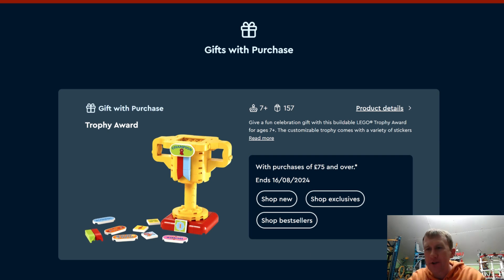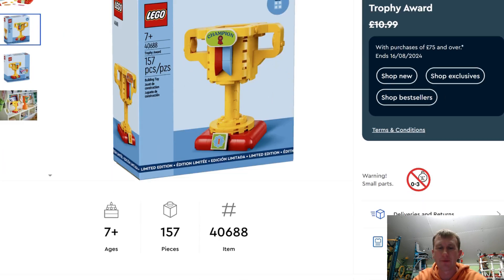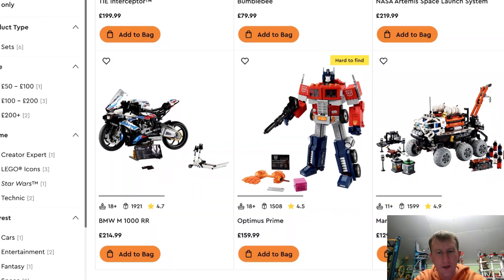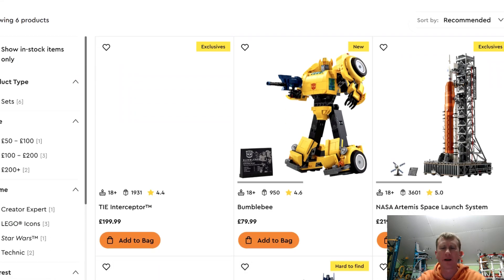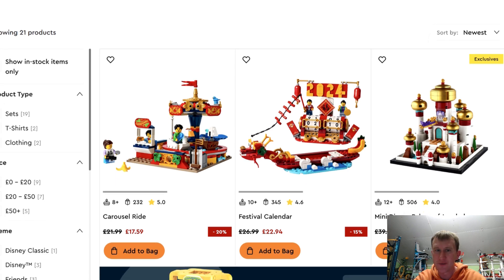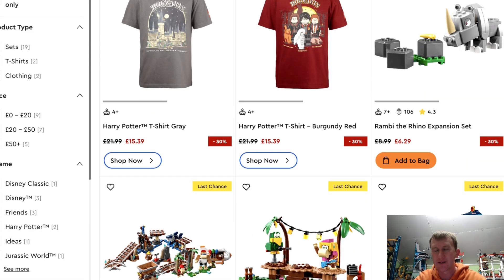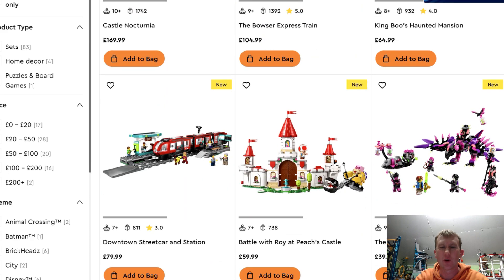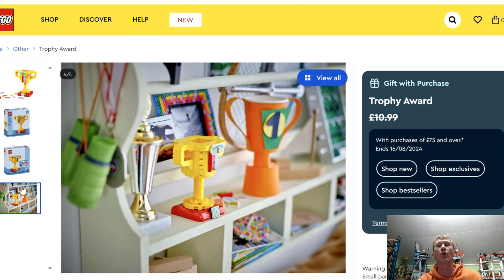Lego News All Change | X2 Points New GWP And Lego Sale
New Updates From The Lego Website With A New GWP Now Available A New Winners Trophy Plus x2 Points On Selected Lego Sets And Even Lego Sets In A Sale